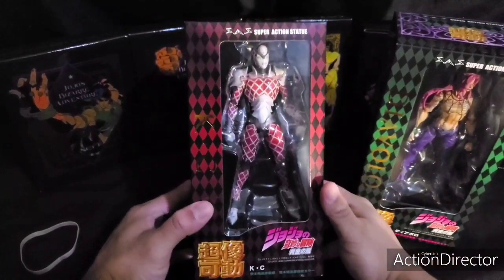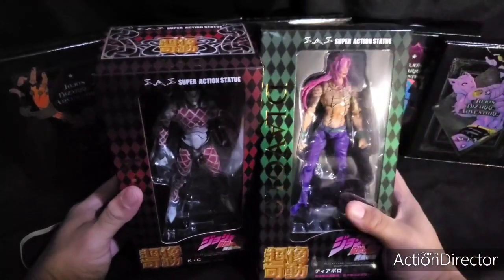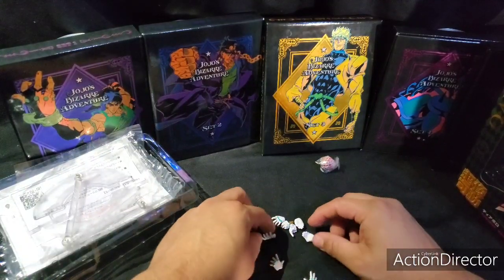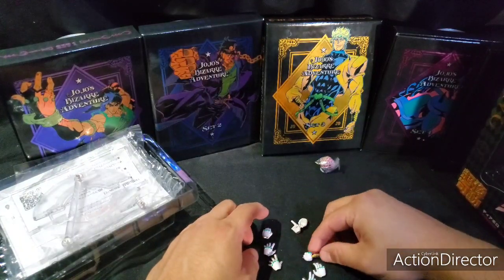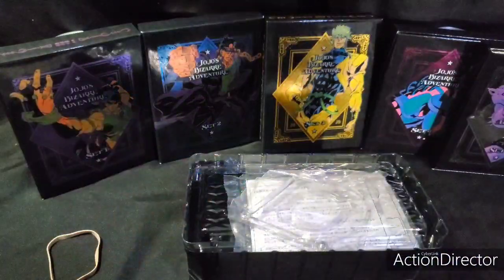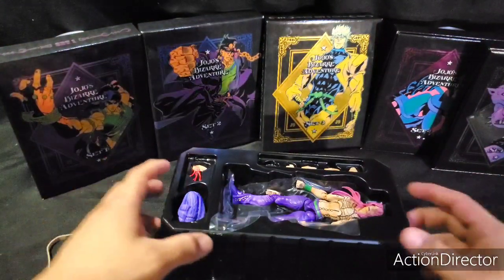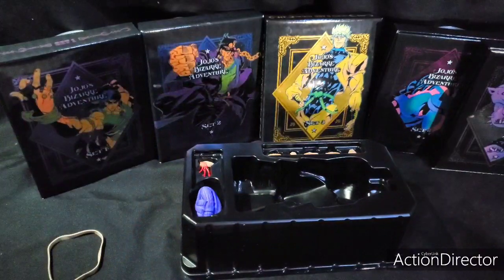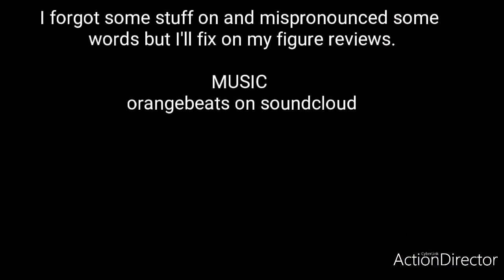KING CRIMSON AND DIAVOLO SAS (JoJo's bizarre adventure) unboxing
I'm new to this thanks for your time. 🤝
KC and Diavolo unboxing.
Here's my Instagram profile if you want to see pictures of my figures